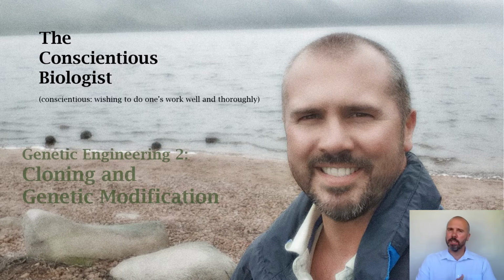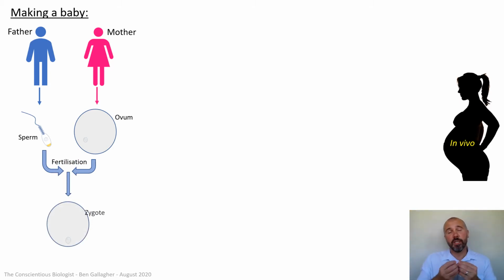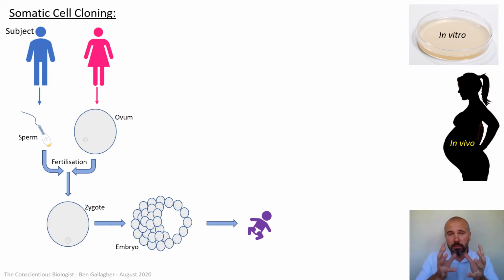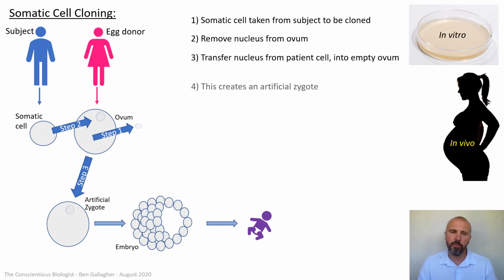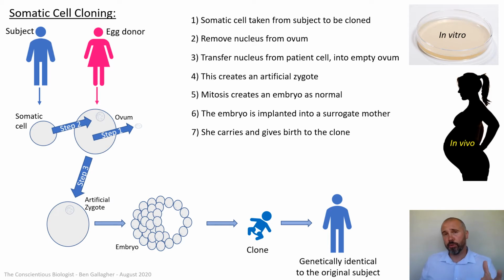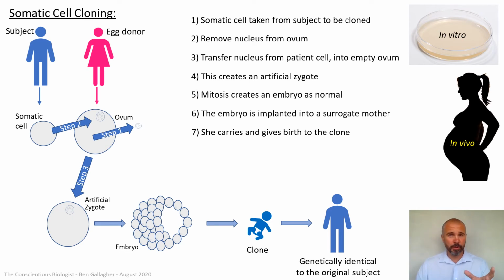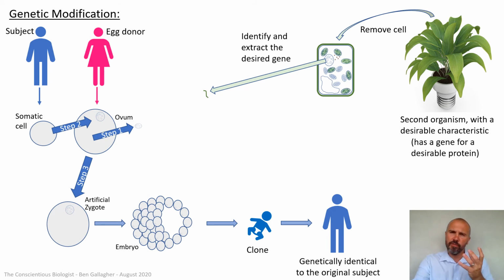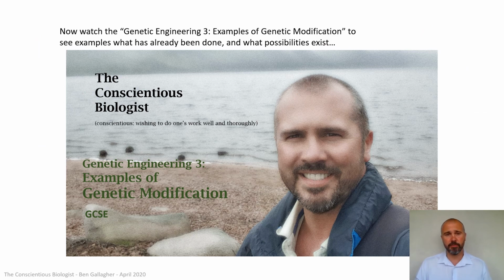Genetic Engineering 2: Cloning and Genetic Modification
This video looks at the more modern and scientific approaches to genetic manipulation, focusing on two main concepts of cloning, and genetic modification. We look at the theory being both of these, contrasted with the natural process through which organisms are created. I've broken it all down into simple flow charts and diagrams, to make it as clear as possible. IN the next video, I give you lots of current and possible applications of this technology, so make sure you understand the content of this lesson thoroughly. It always seems to come up in exams.